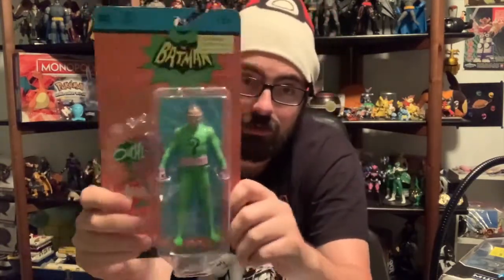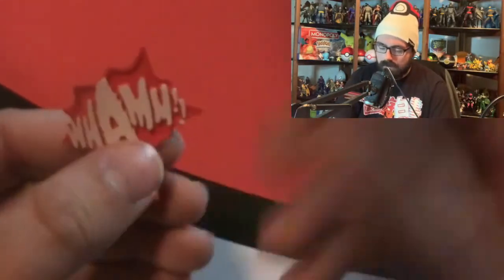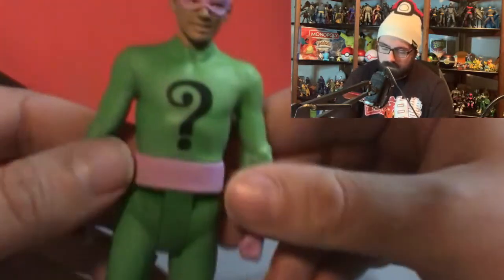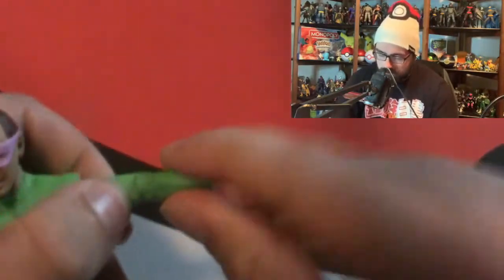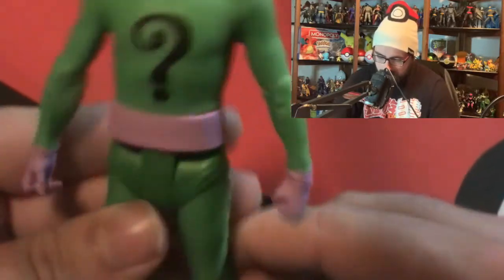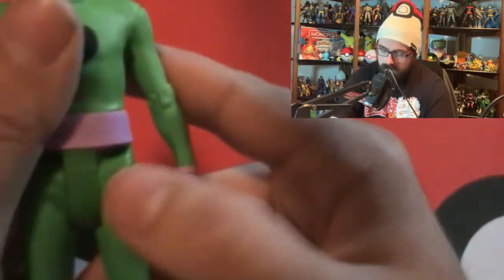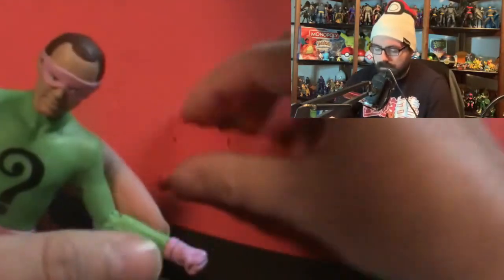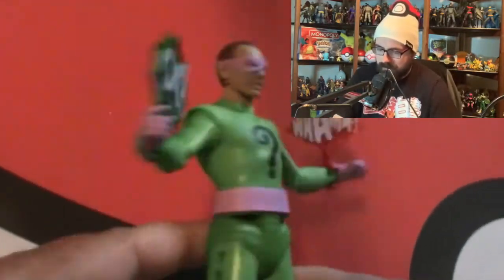Batman 66 Riddler McFarlane Toys - Review